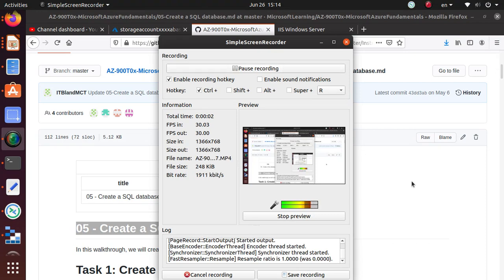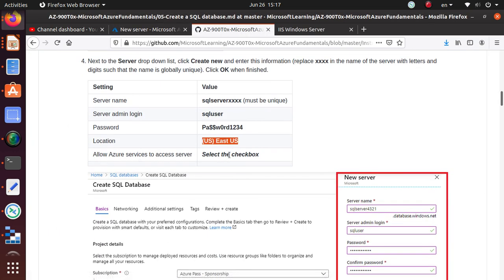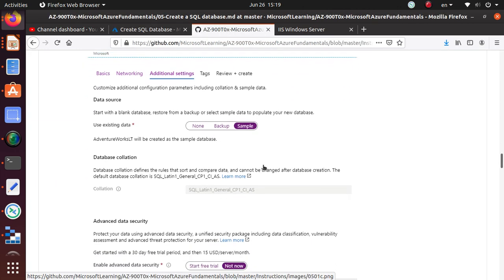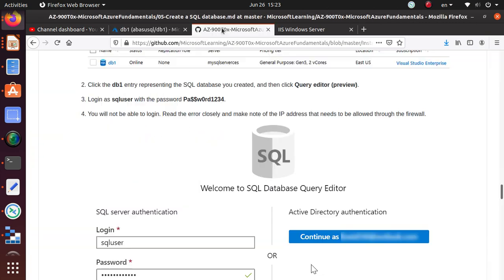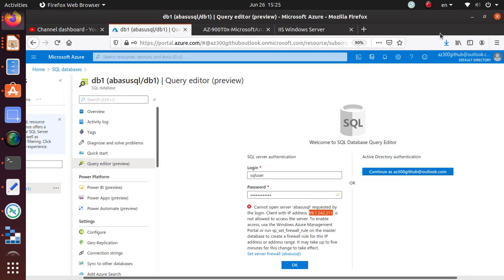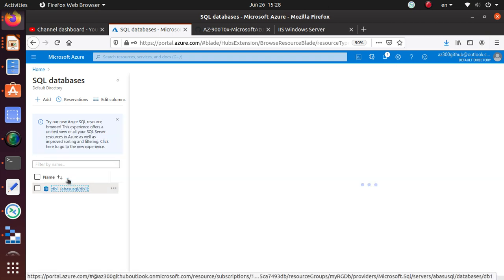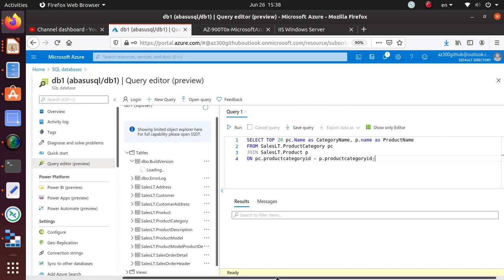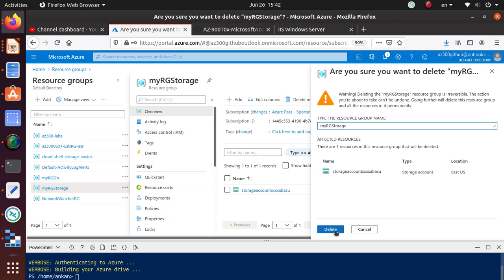AZ 900 Microsoft Azure Fundamentals LAB 05 Create a SQL database, Update Firewall Rule, Run Queries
In this lab we are going to deploy a SQL database in Azure, then update firewall setting to allow connection from a local machine and then perform running queries on sample database to get results.

05 - Create a SQL database
Task 1: Create the database
Task 2: Test the database